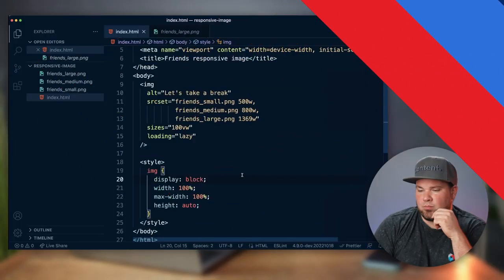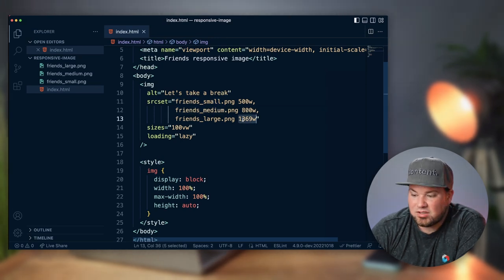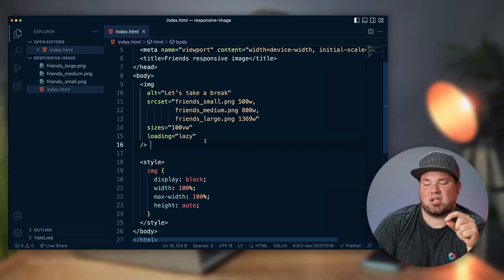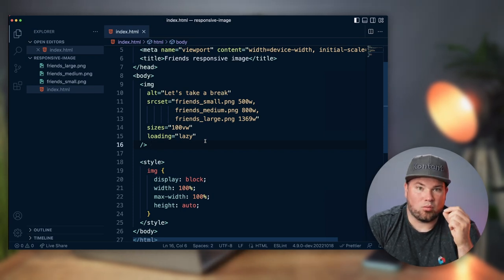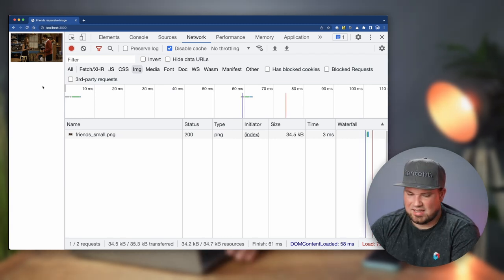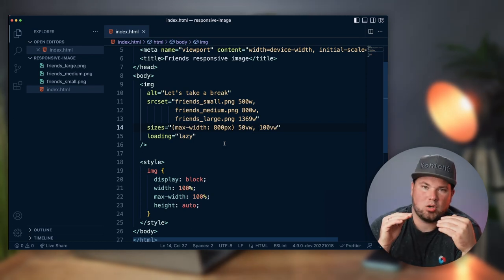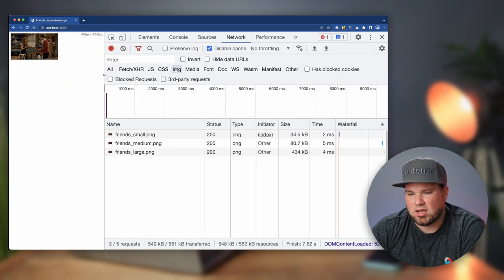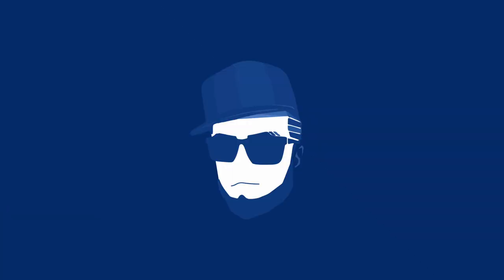Turbo Tutorial | Learn about responsive image basics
Learn about the basics of responsive images